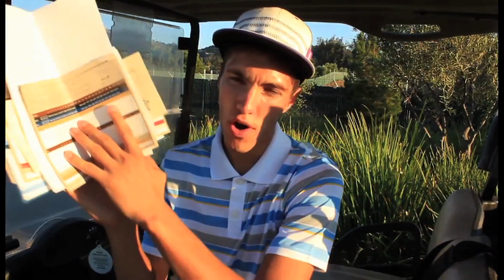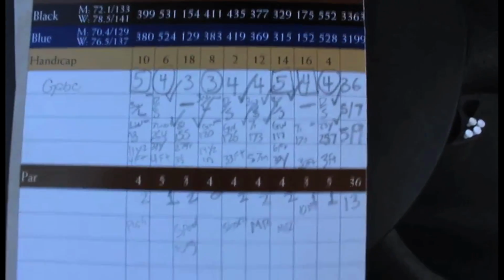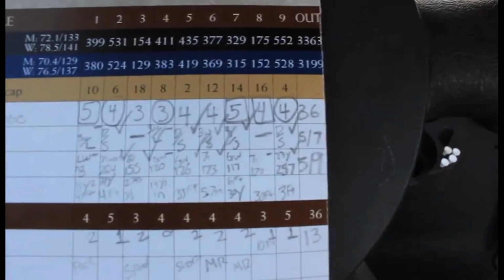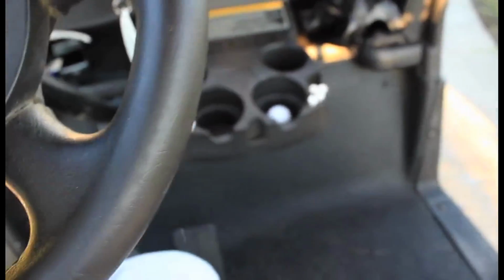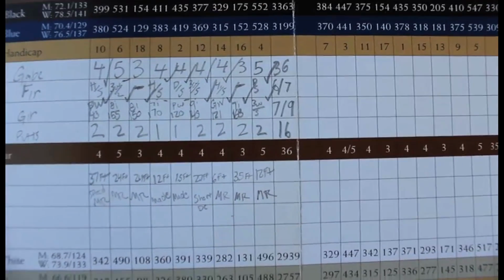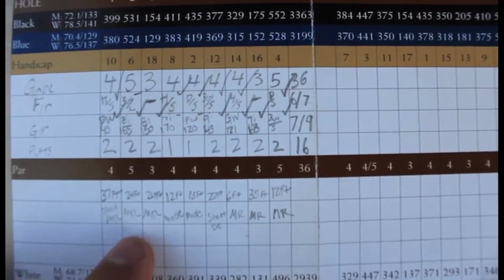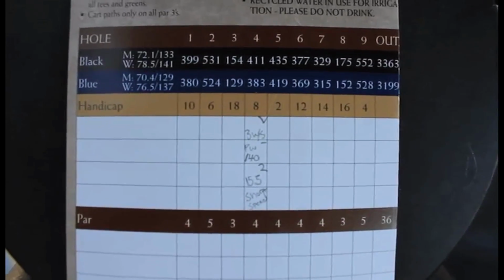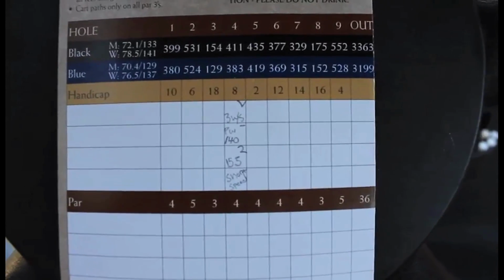"Golf Tips" - Analyze! Strategize! Actionize! The Process To Improve your Golf Game!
The Process to Improving your Golf Game- Analyze, Strategize and Actionize! Njoy:)